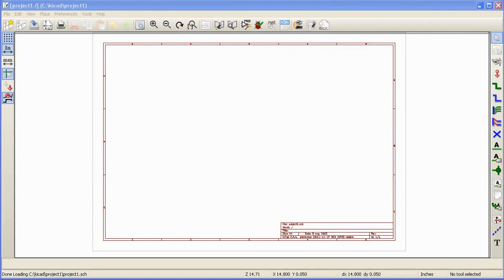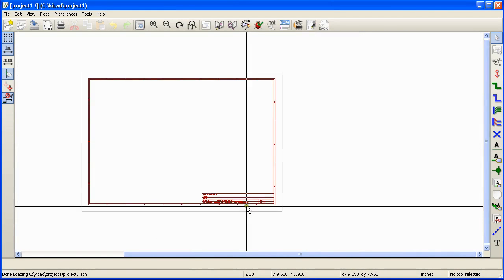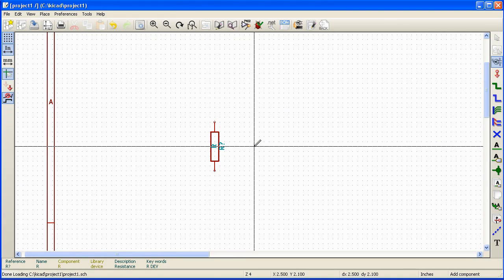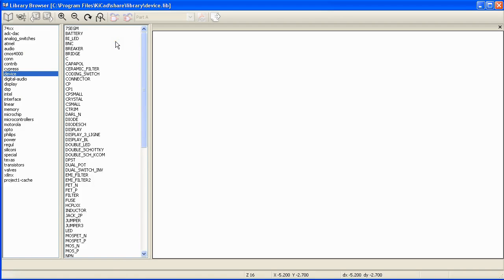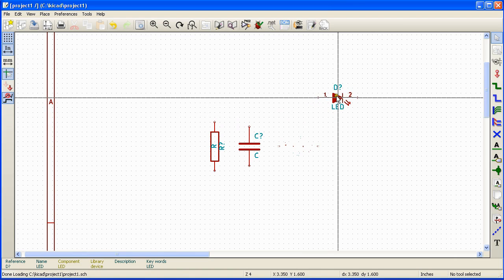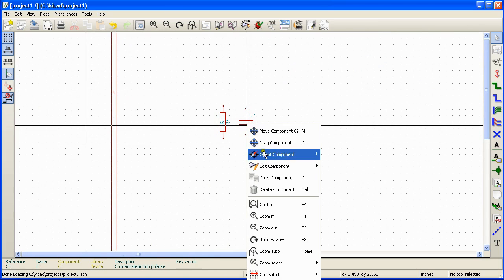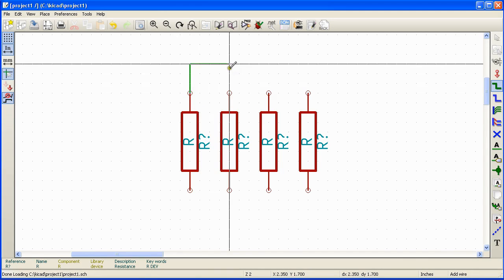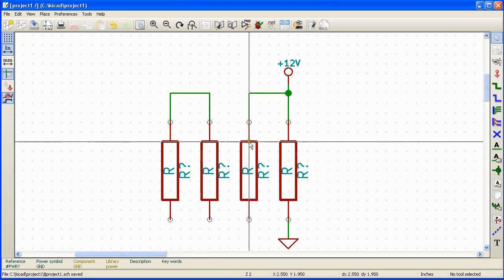KiCad Tutorial Part 2 - Placing Components On Schematic Sheet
Numato Lab's KiCad tutorial series part 2. This tutorial explains how to place component symbols on schematic sheet and connect them together.